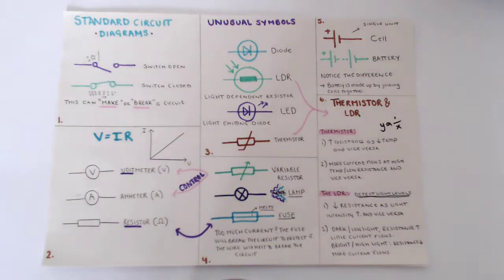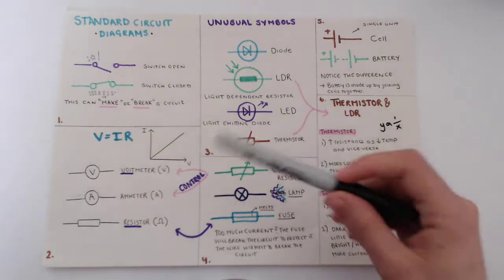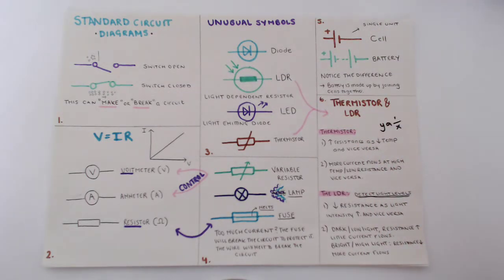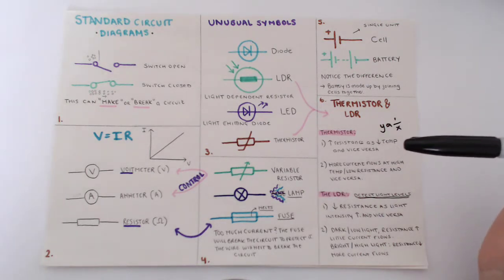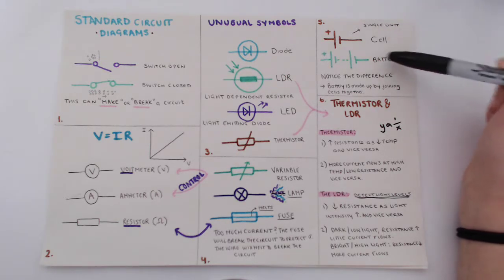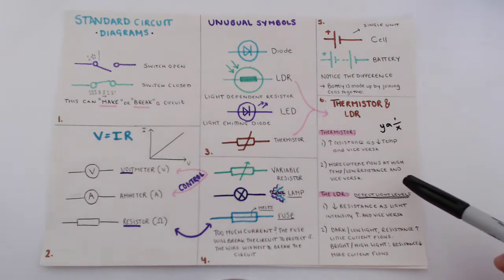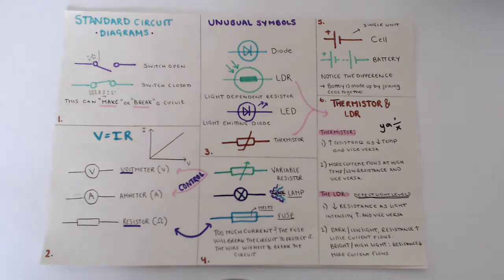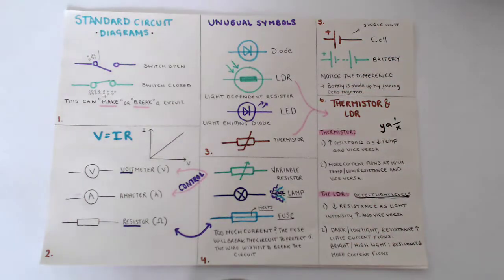AQA GCSE Electricity Symbol Checklist!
This Video include:

Symbols for:

LDR
LED
DIODE
THERMISTOR
VOLTMETER/AMMETER/RESISTOR
SWITCH ON AND OFF
BATTERY/CELL

And a brief discussion of V=IR

4.2 GCSE AQA specification